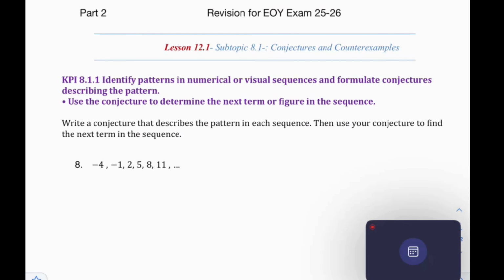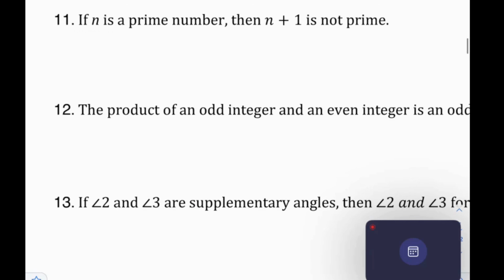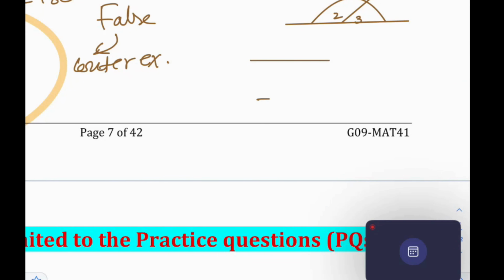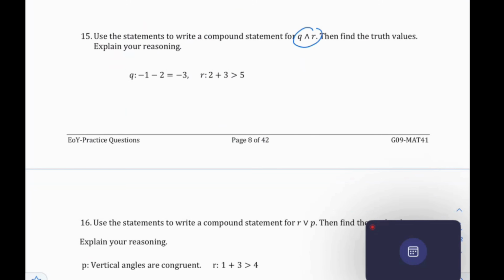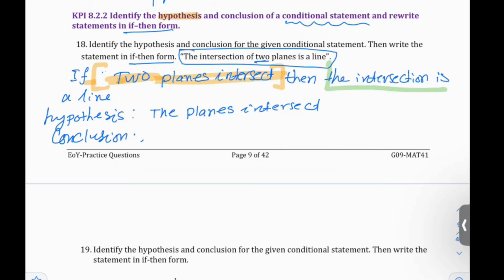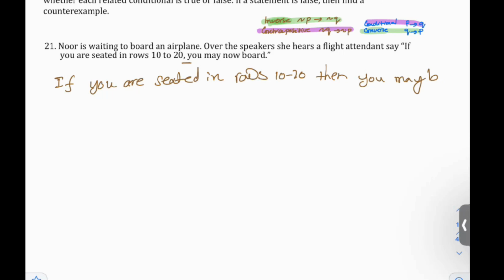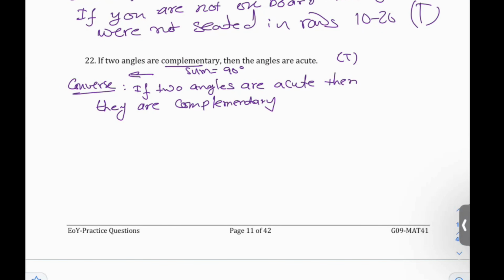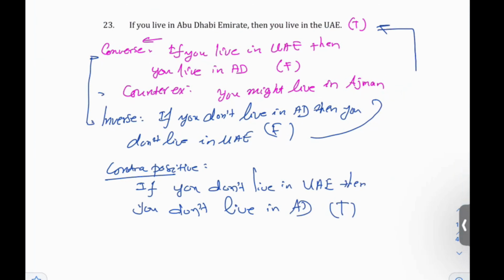EOY Revision (25-26) -Part 2-Lessons 12.1&12.2